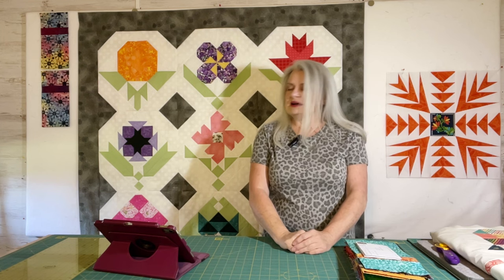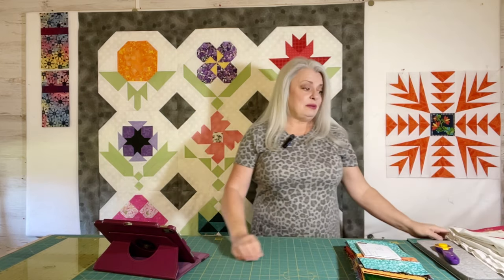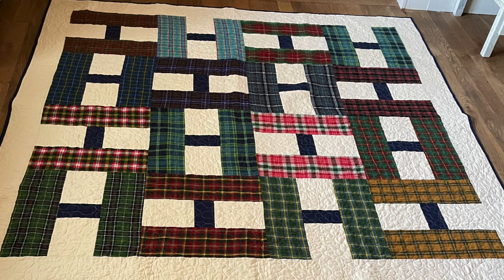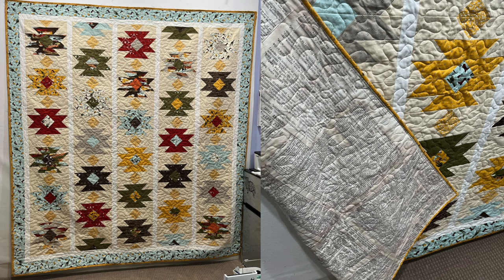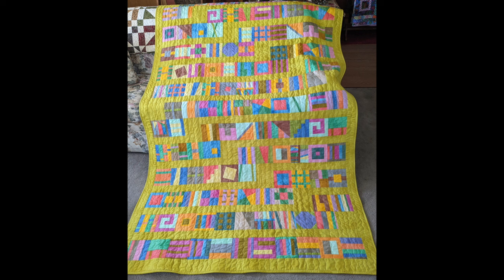Finish it Friday 3–29-24 | Pressed Flowers Quilt Top Done!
Come into the She Shed to see what I’ve been doing this week. Did I finish anything? Also, check out what other quilters have submitted as finished items.

Mary the Longarmer:
BROKEN DISHES QUILTING CO.

RedBudQuiltCo's shop on Etsy

Panasonic Cordless Iron

GUIDELINES for Sending Photos for the Finish it Friday Videos:
- **No Holiday or Patriotic Items or items containing religious symbols***
- Brief Descriptions